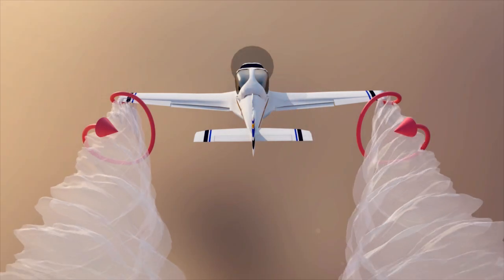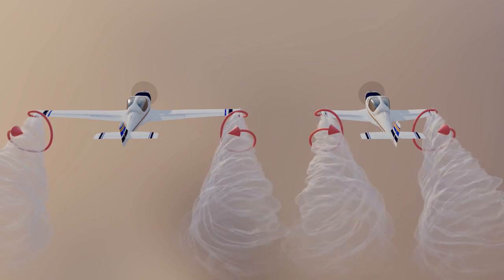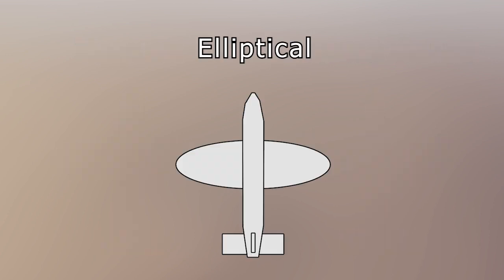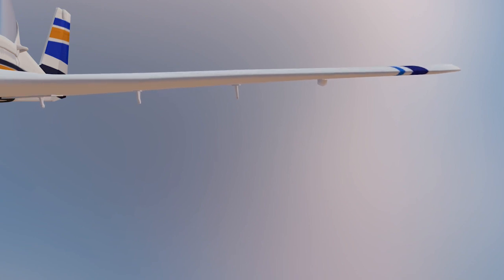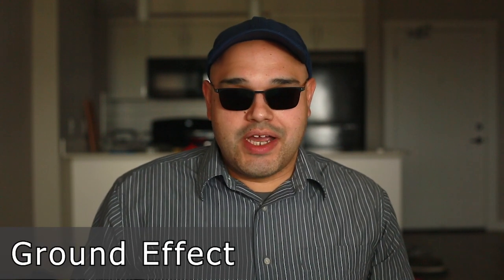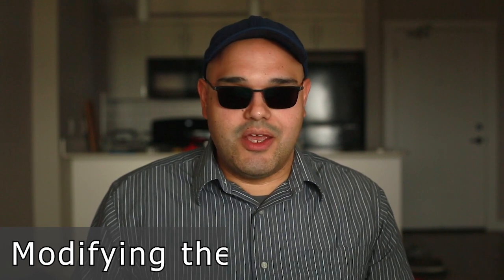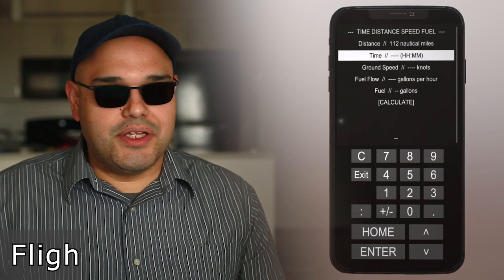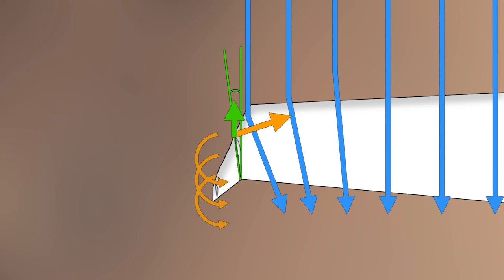Reducing Induced Drag